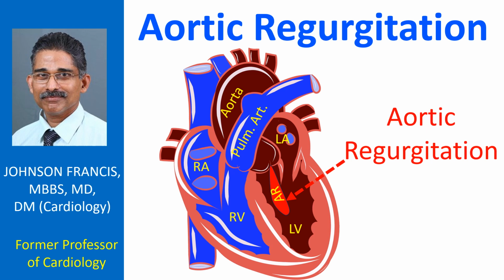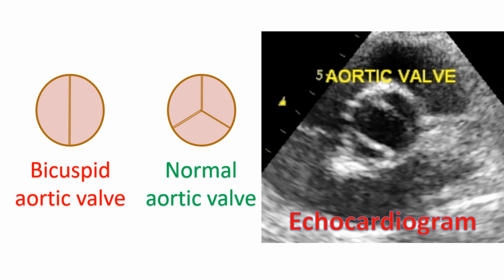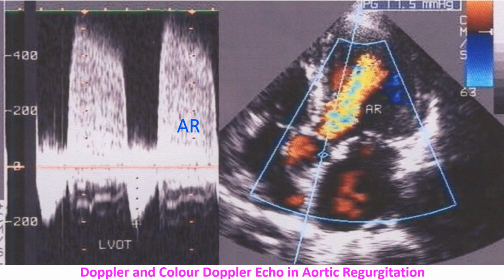Aortic Regurgitation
Aortic valve prevents backflow of blood from the aorta. Aortic regurgitation or leakage of the valve between left ventricle and the aorta, can occur due to damage to the aortic valve as well as due to dilatation of the aortic root so that aortic valve leaflets fail to coapt. The latter condition occurs in annulo-aortic ectasia, enlargement of root of aorta and the valve ring, often associated with Marfan syndrome,  a disorder of the connective tissue in which the individual has long thin extremities.

Aortic regurgitation due valvular damage can occur in rheumatic fever. A bicuspid aortic valve with two cusps vs normal aortic valve which has three cusps or leaflets, can also become regurgitant as age advances. In the yester years, tertiary syphilis, a sexually transmitted disease caused by a bacterium known as Treponema pallidum, was an important cause of aortic root dilatation and aortic regurgitation.

Aortic regurgitation is quantified in terms of regurgitant fraction, which is the fraction of left ventricular output that regurgitates back. It can be assessed by Doppler echocardiography,  the ultrasound imaging of the heart, as well as angiography the x-ray cine fluroscopy aided by injection of radiocontrast material into the aorta. Aortic regurgitation leads a high systolic pressure, low diastolic pressure and a wide pulse pressure. Most of the physical signs of aortic regurgitation are due to this wide pulse pressure. The pistol shot sounds over the femoral arteries, collapsing or water hammer pulse, retinal arterial pulsations, locomotor brachii or pulsation of the artery of the arm near the elbow and dancing carotids are some of them.

Severe aortic regurgitation leads to dilatation of left ventricle and left ventricular failure. When the left ventricle fails, end diastolic pressure rises and leads to elevated left atrial pressure and pulmonary congestion. Symptomatic aortic regurgitation needs aortic valve replacement. Aortic valve replacement can be done using mechanical or bioprosthesis. Mechanical prosthesis requires life long anticoagulation while anticoagulation can be discontinued after an initial period in bioprosthesis, an artificial valve with animal tissue stitched on a supporting ring. Another novel technique for aortic valve replacement, especially in children is pulmonary autograft, known as Ross procedure. The pulmonary valve along with part of the main pulmonary artery is taken and made into a neo-aortic root. Homograft replacement of aortic valve can also be considered in places with homograft banks. Availability is often a problem in case of homografts.